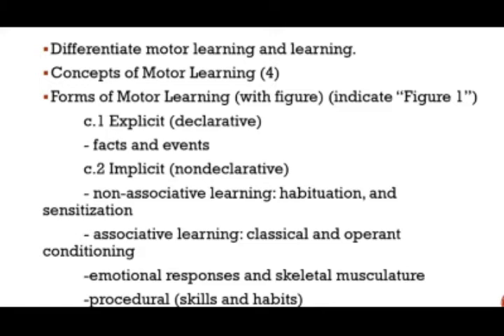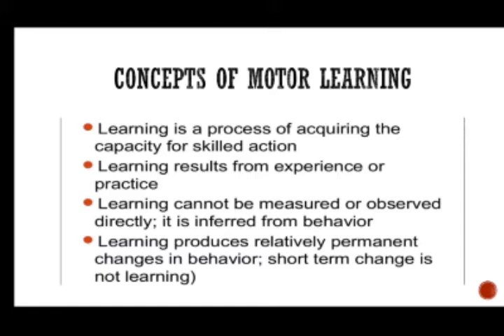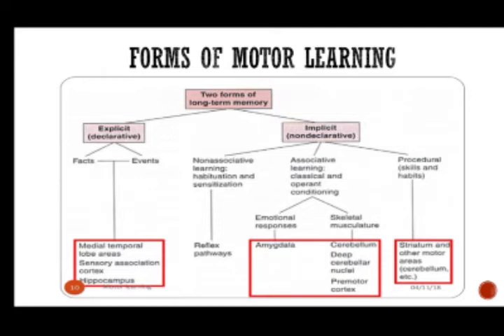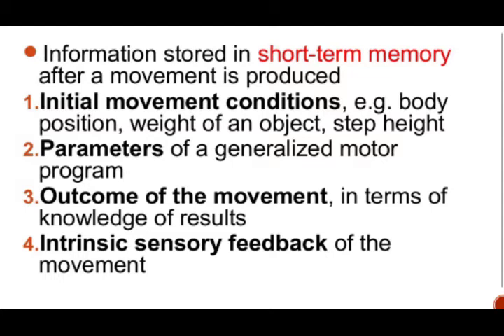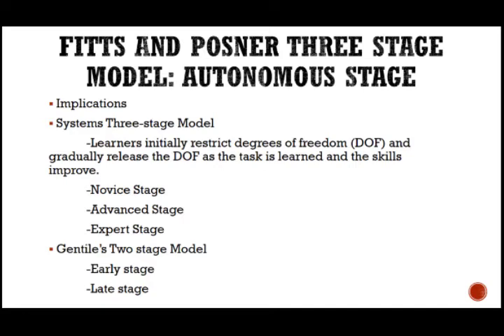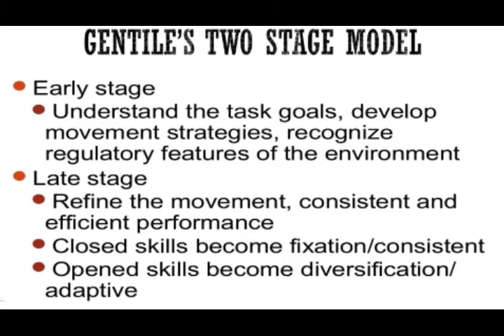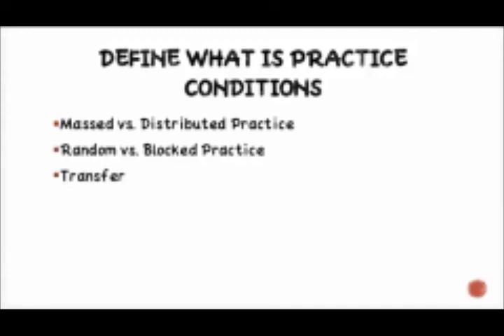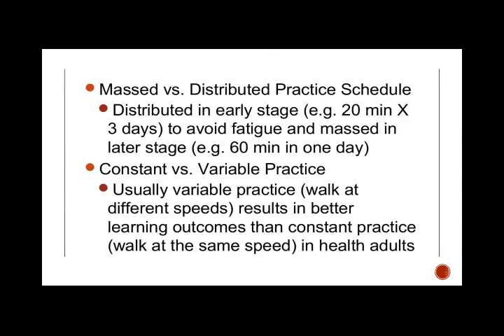Motor Learning Concept and Condition of Practice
Group 5 and 6.